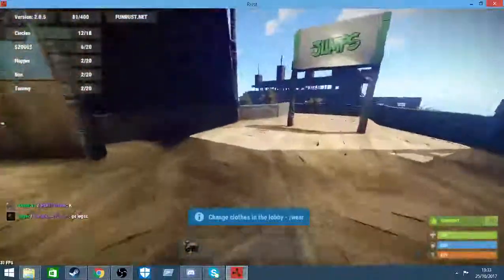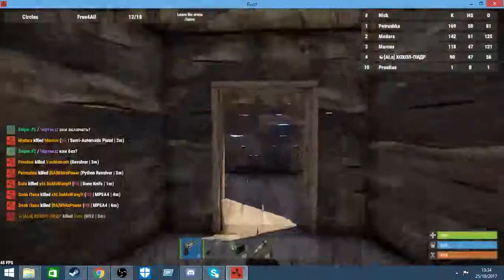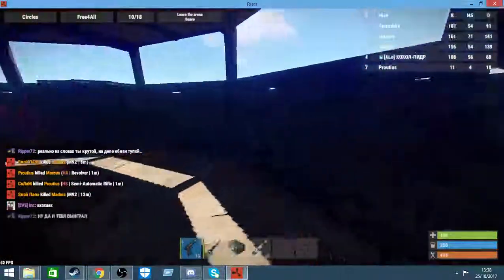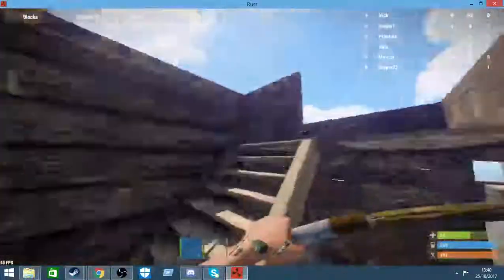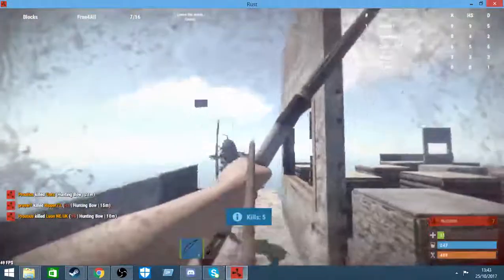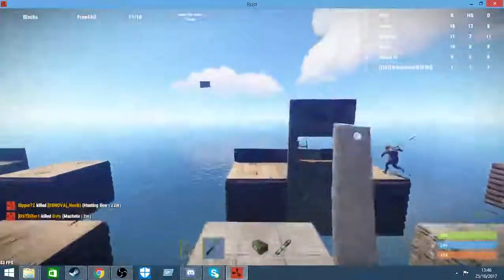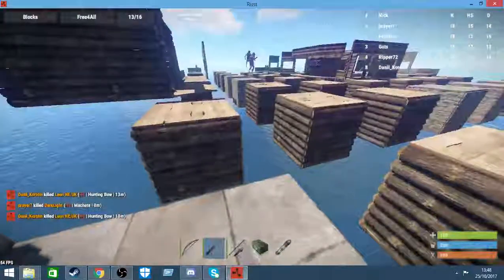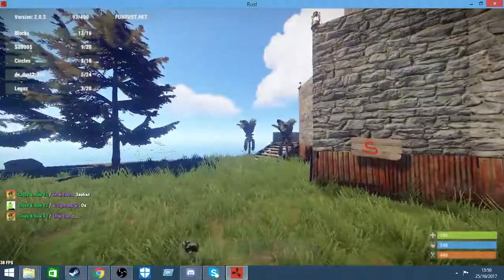All Fun & Games - RUST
Hi guys sorry about not uploading for a while i have been doing important things to do with school but im back now and i hope you enjoy some of my videos. :)